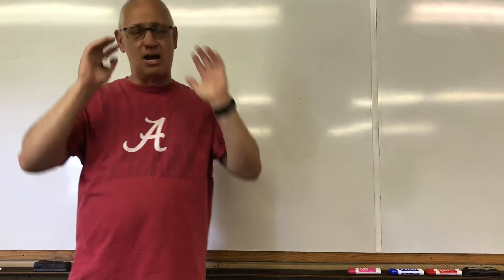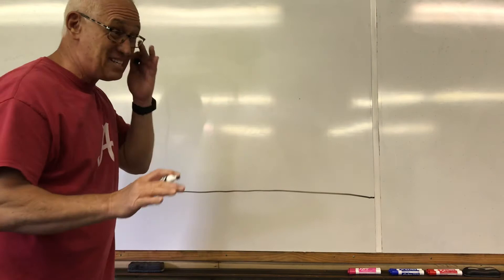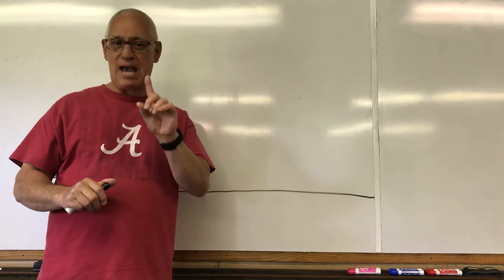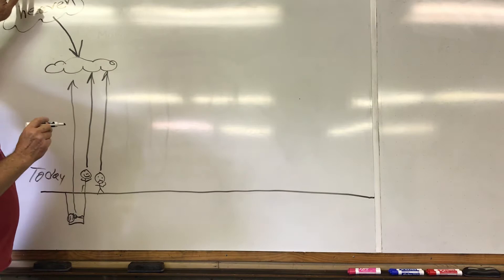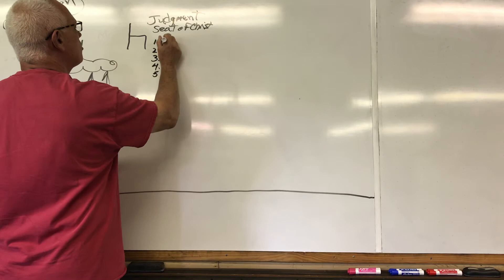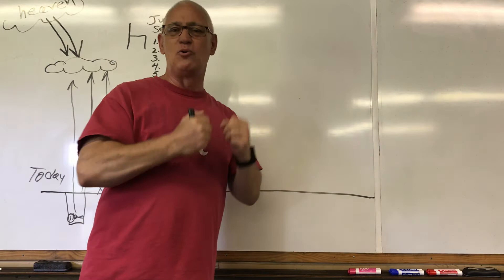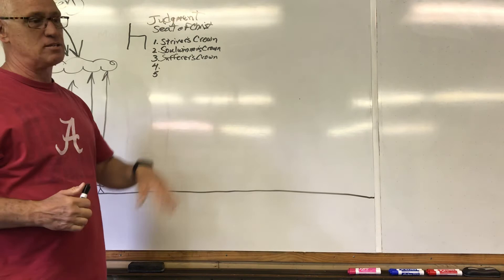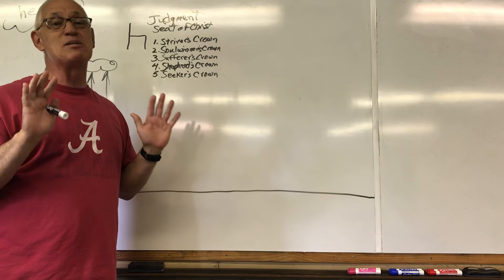Prophetic Future From The Bible Part 1 of 2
High School Bible teacher gives this brief overview in a 2 part lesson, in less that 30 minutes.